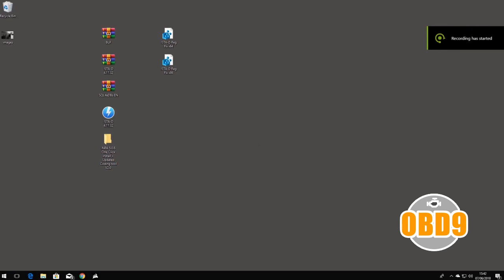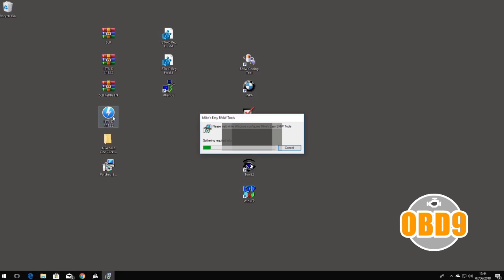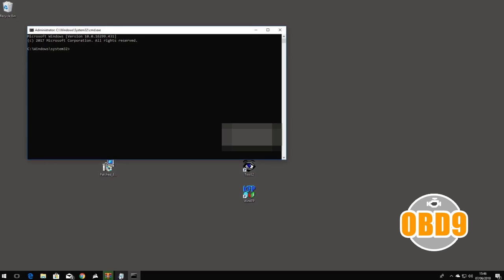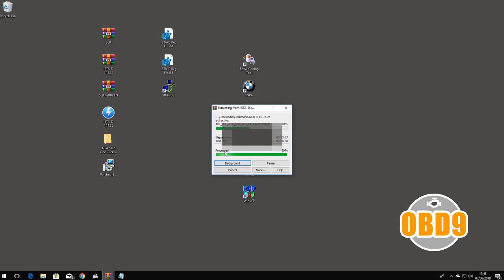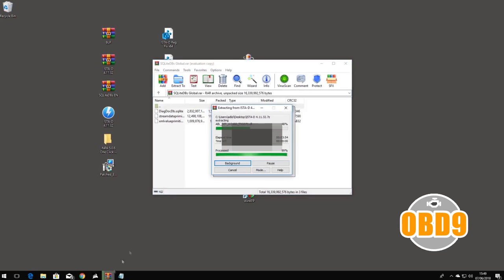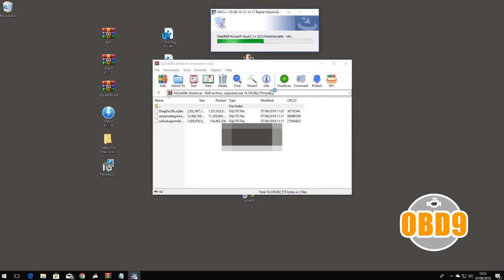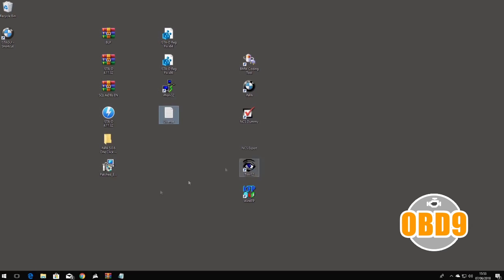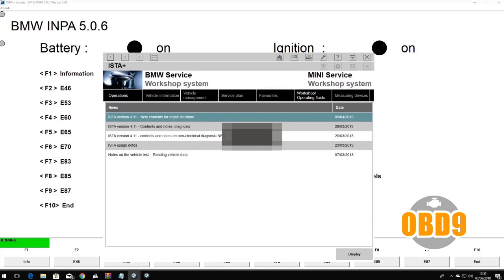INPA and BMW ISTA D share an EDIABAS folder setting method on Win10 guide obd9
INPA and ISTA D share an EDIABAS folder setting method on Win10 guide obd9